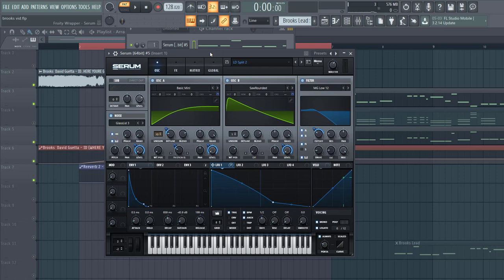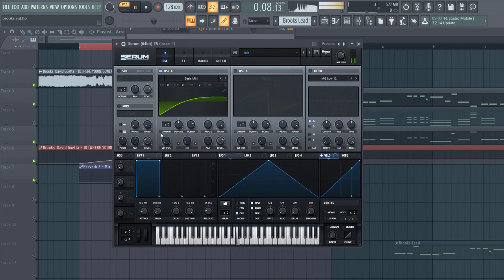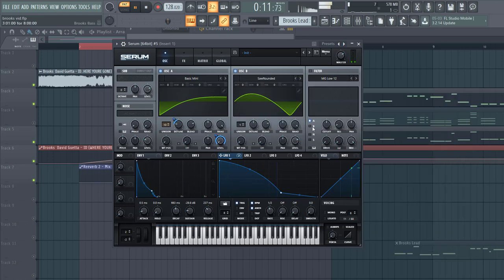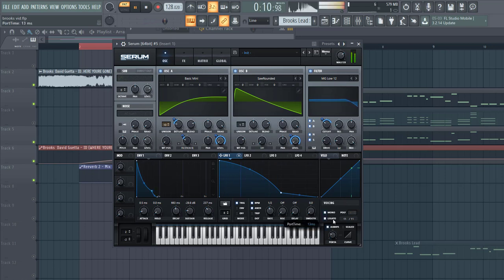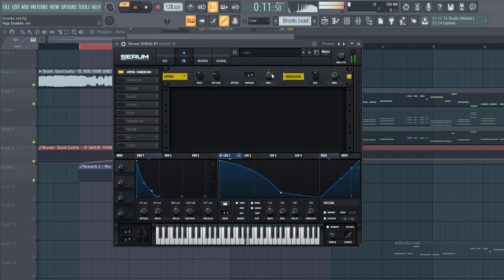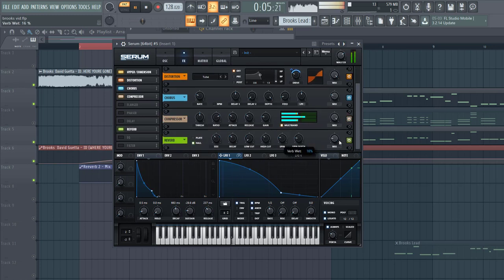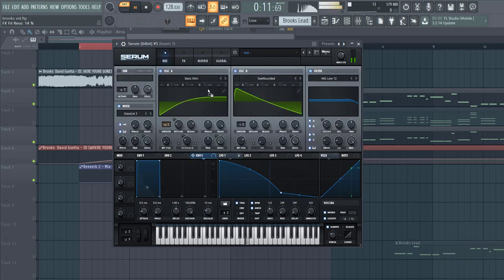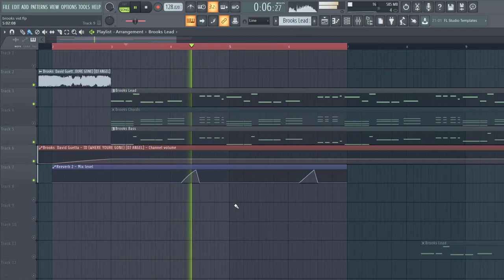How To Brooks Style Lead Synth In Serum | When You're Gone Remake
In this Serum tutorial, I show you how to make a Future Bounce style Lead similar to Brooks in the style of Future Bounce in Xfer Serum. It's a remake of brooks david guetta when you're gone